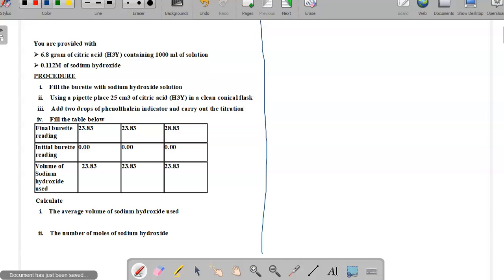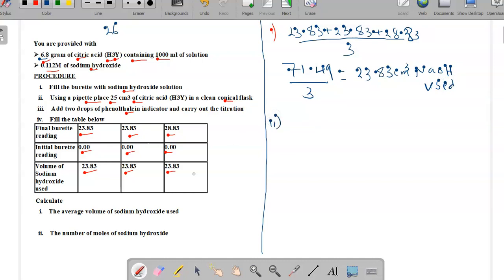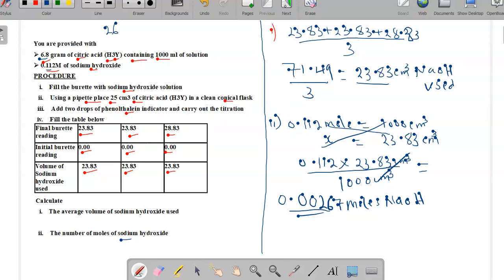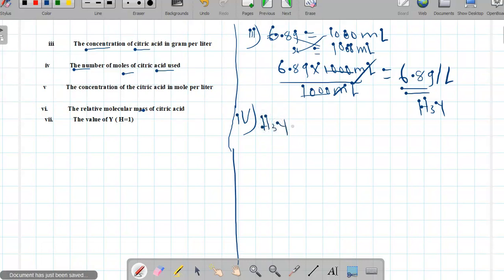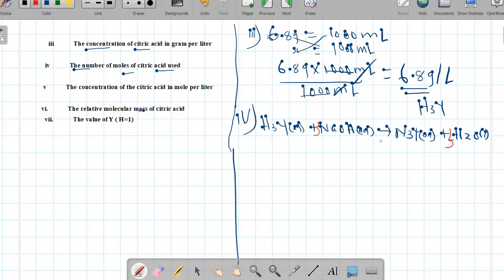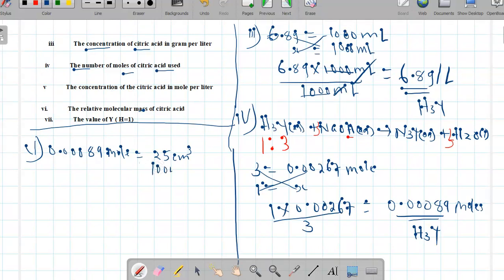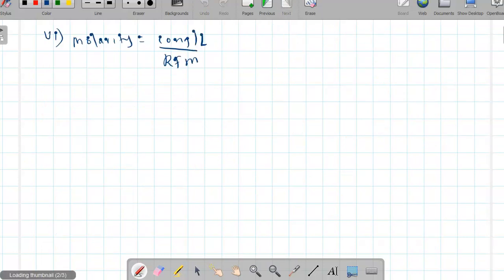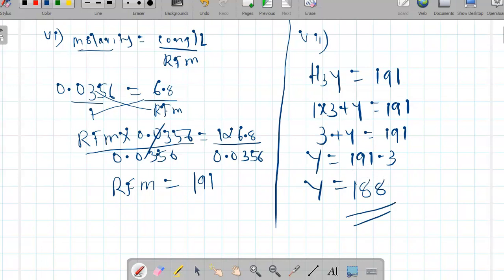Simple titration lesson 26